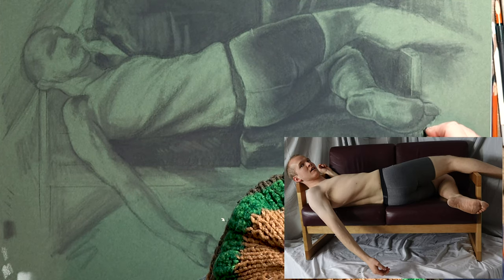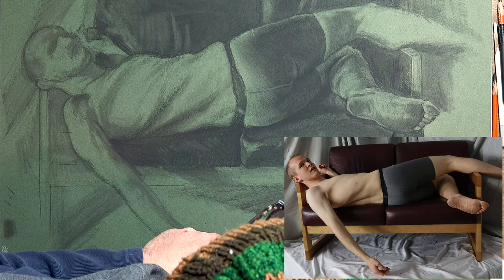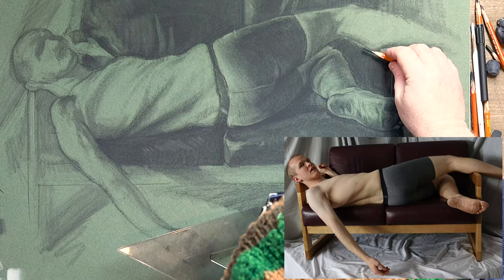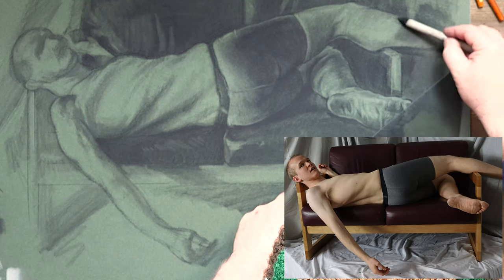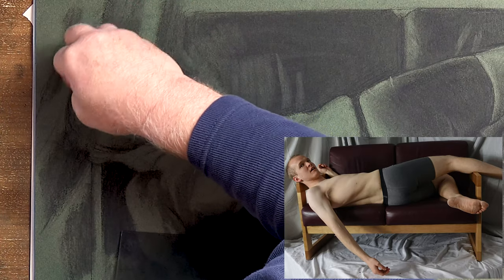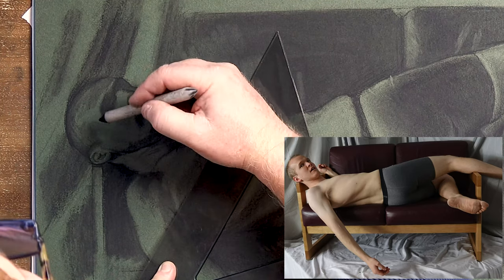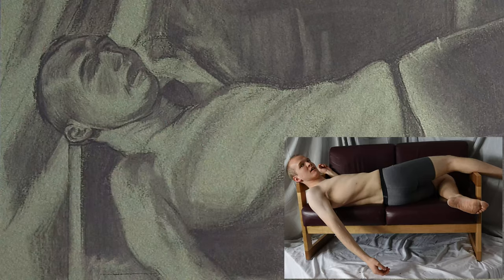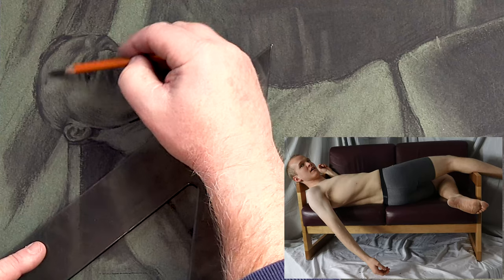THE FIGURE: Long Pose with Charcoal and Stump Usage-SESSION 2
Marc draws and narrates a 13 hour drawing using charcoal, stump for blending, erasers on toned paper with white chalk highlights.